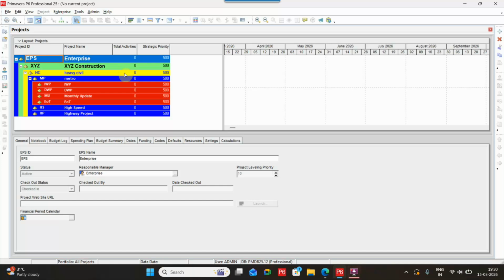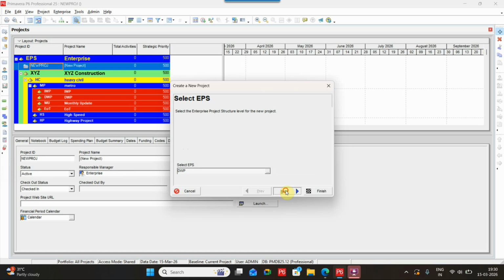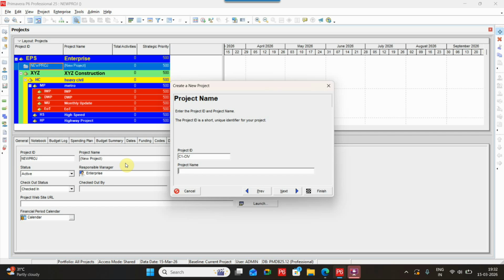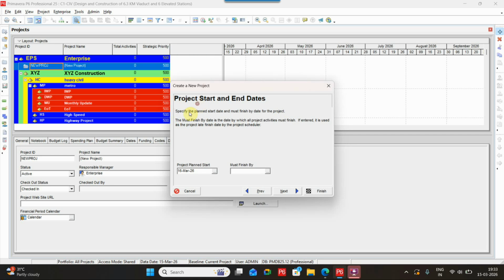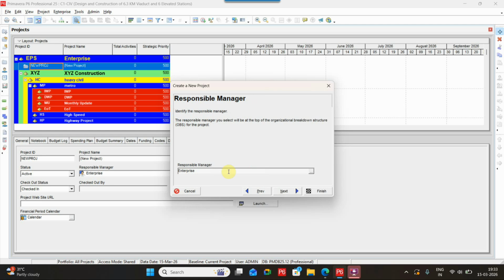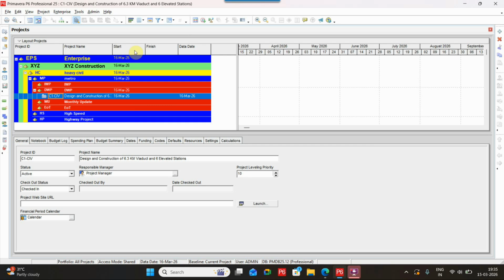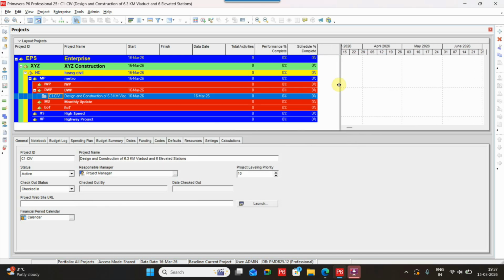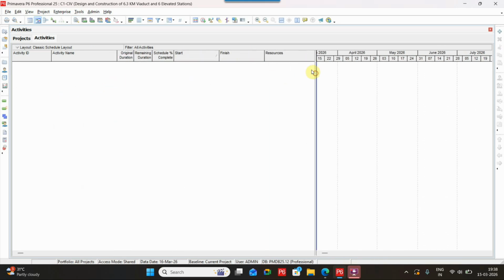05 Create New Project in Primavera P6 | Step-by-Step Guide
Create New Project in Primavera P6 | Step-by-Step Guide

In this video, you will learn how to create a new project in Primavera P6 from scratch in a simple and practical way. This is the first and most important step for any planning engineer before starting scheduling, WBS creation, or activity planning.

Whether you are a beginner or an experienced professional, this tutorial will help you understand the correct workflow used in real projects.

✔ How to create a new project in Primavera P6
✔ Selecting the correct EPS (Enterprise Project Structure)
✔ Assigning Project ID & Project Name
✔ Setting Project Start Date
✔ Choosing Responsible Manager (OBS)
✔ Understanding project setup options

Creating a project properly ensures:

Accurate scheduling
Better project control
Proper reporting structure
Smooth integration with WBS & activities

A wrong setup at this stage can impact the entire project planning.

Planning Engineers
Primavera P6 Beginners
Project Managers
Civil / Construction Engineers
Scheduling Professionals
🚀 What’s Next

In upcoming videos, we will cover:
👉 WBS Creation
👉 Activity Creation
👉 Relationships & Scheduling
👉 Baseline & Tracking

Create project in Primavera
Primavera P6 project setup
EPS and project creation
Planning engineer workflow
Primavera beginner tutorial